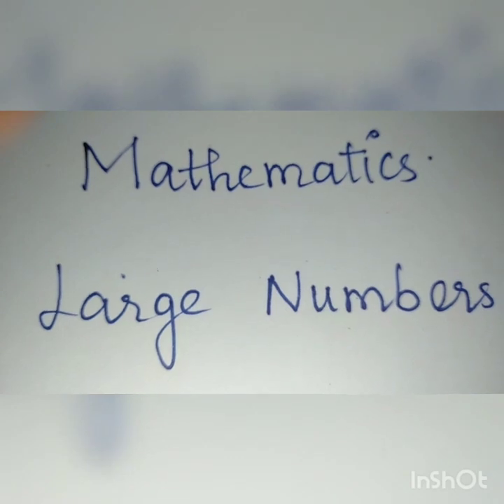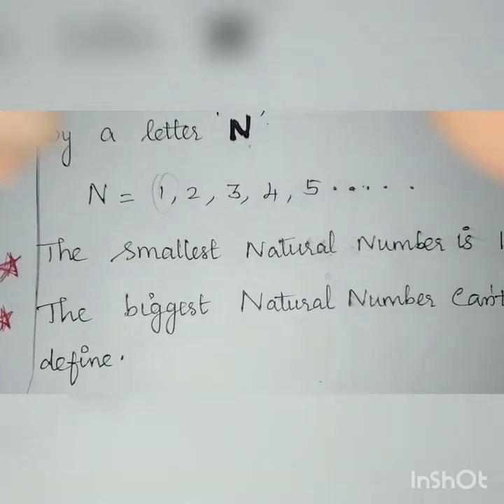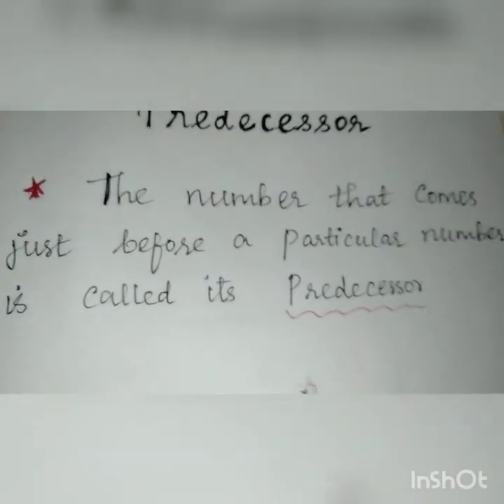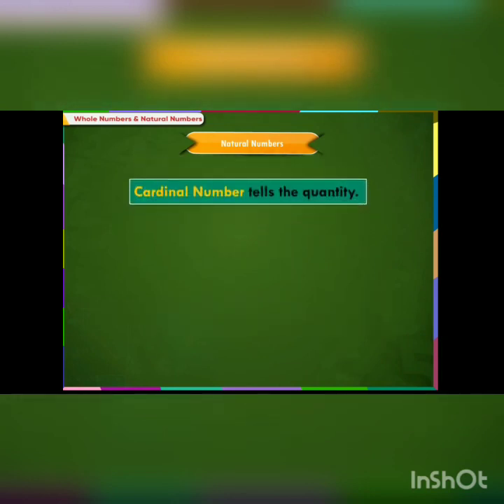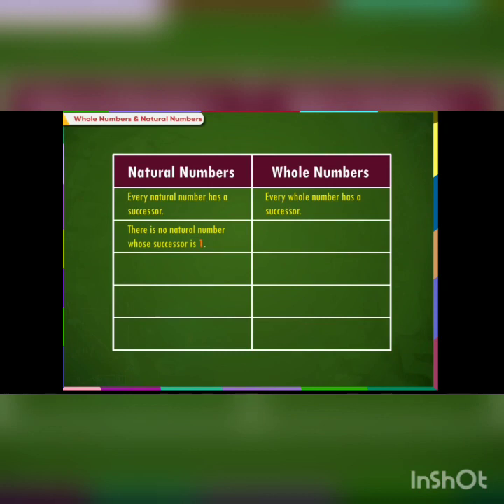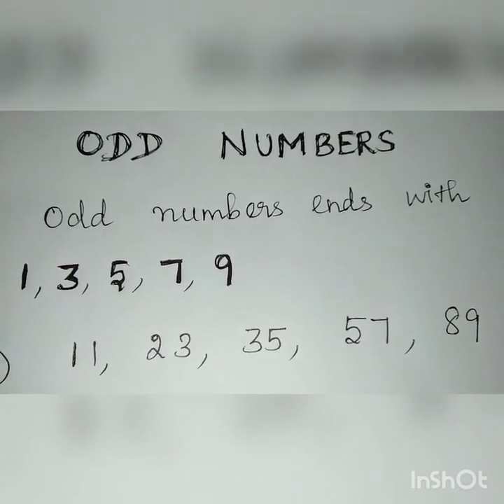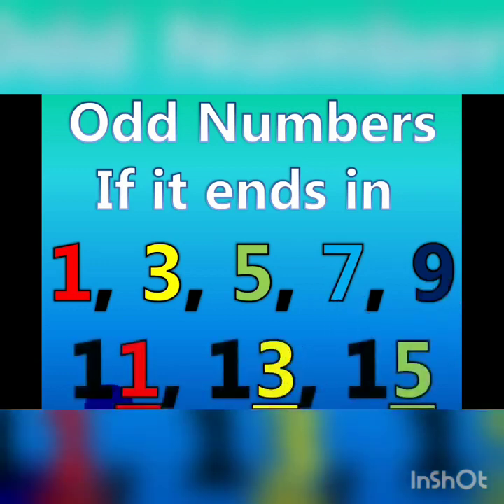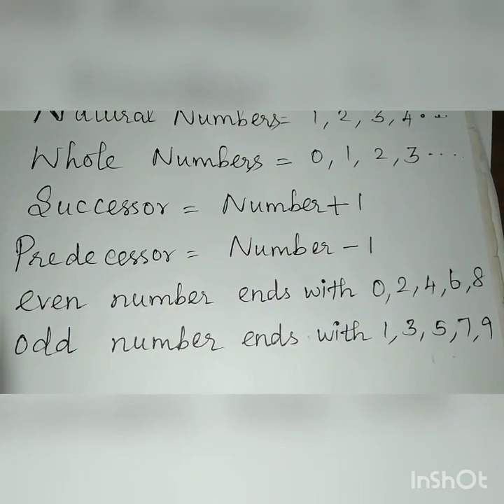Grade 4 Mathematics -Introduction